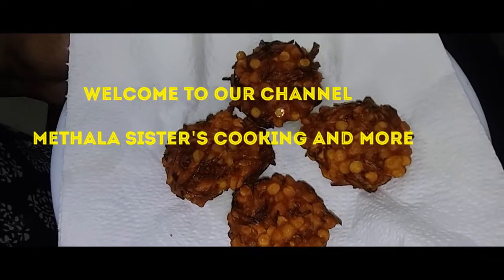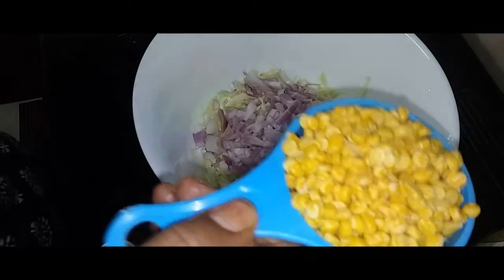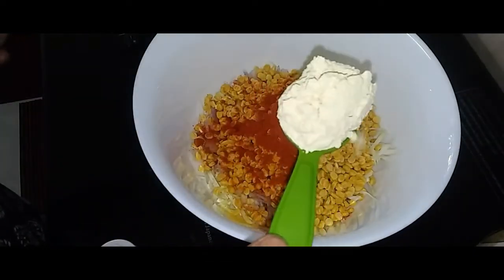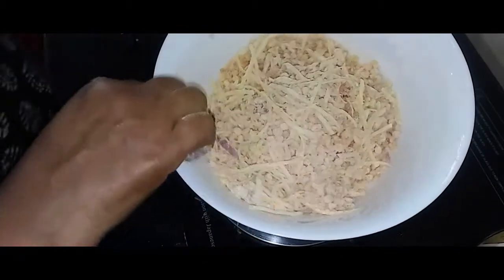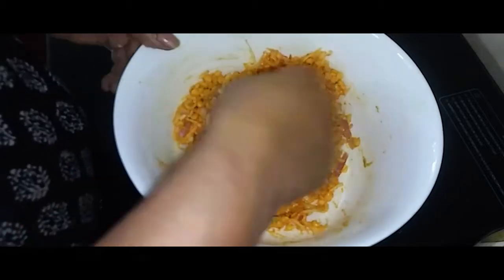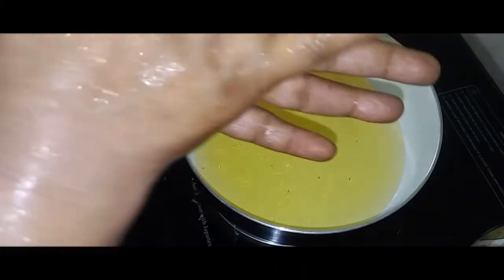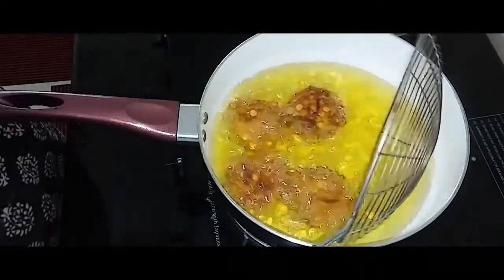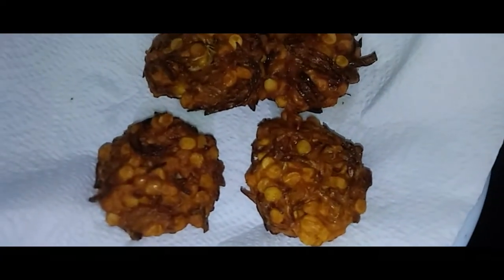Easy Evening Snack/ Cabbage Paripuvada Recipe/malayalam/Vlog No:0037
easy evening snack which can be made within ten minutes.
A recipe which would be loved by kids and adults

INGREDIENTS:
CABBAGE-1 SMALL CUP
ONION-1 CHOPPED
BENGAL GRAM-1 CUP
TURMERIC POWDER-1/4TSP
CHILLY POWDER-1/2 TSP
SALT
PINCH OF ASAFETIDA POWDER
ARI PODI-2TSP
GRAM FLOUR-2TSP
WATER-ASPER NEED

PREPERATION:
MIS ALL THE INGREDIENTS THOUROUGHLY,THEN SLOWLY ADD WATER AND MAKE ATHICK MIXTURE.ONCE ITS DONE YOU THE SHAPE THE INGREDIENT INTO DESIRED SHAPE DEEP FRY IT.
TASTY SPECIAL PARIPUVADA IS READY TO BE SERVED.ENJOY!